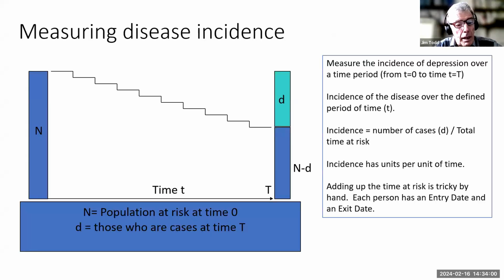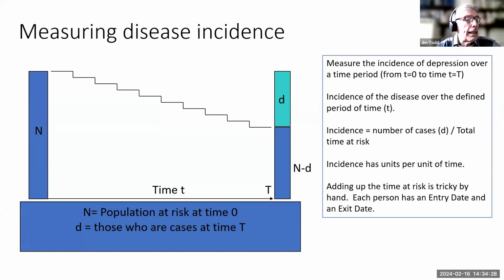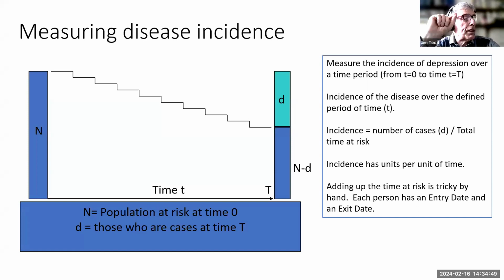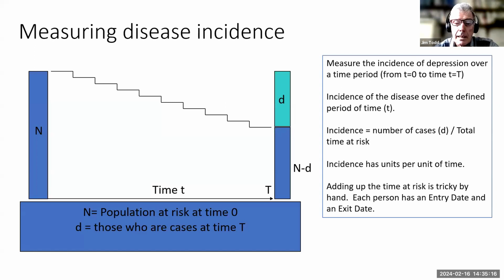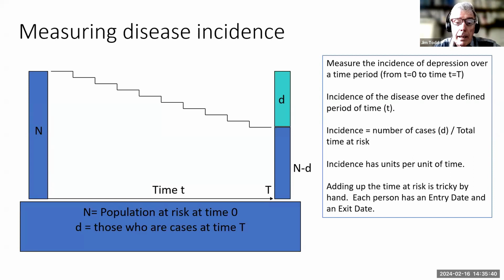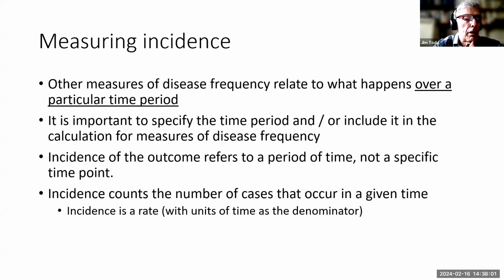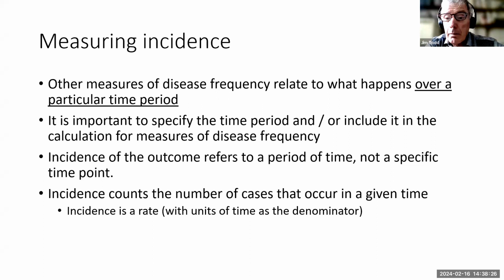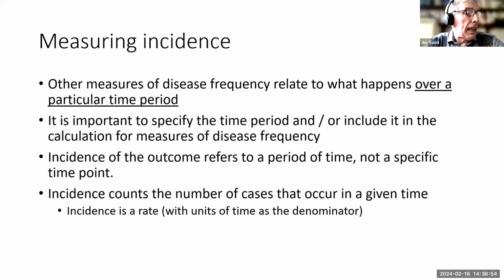Measuring disease incidence